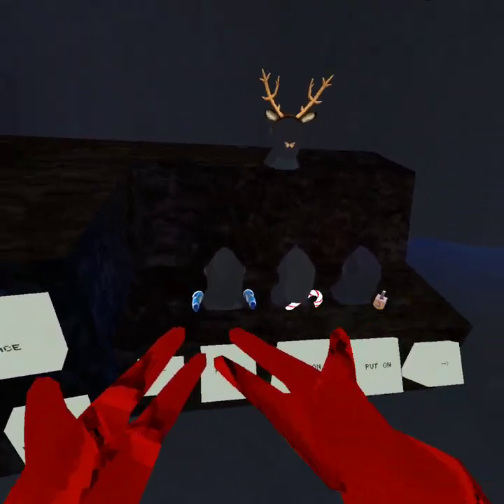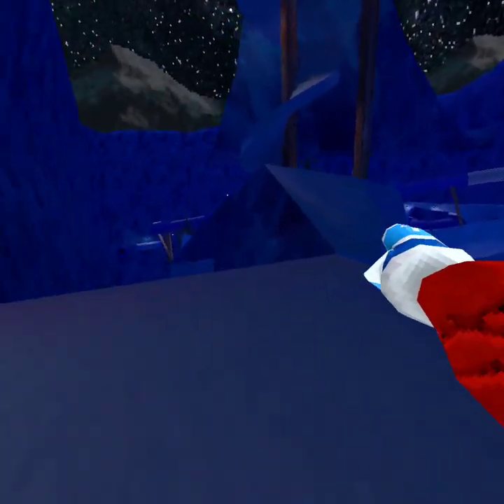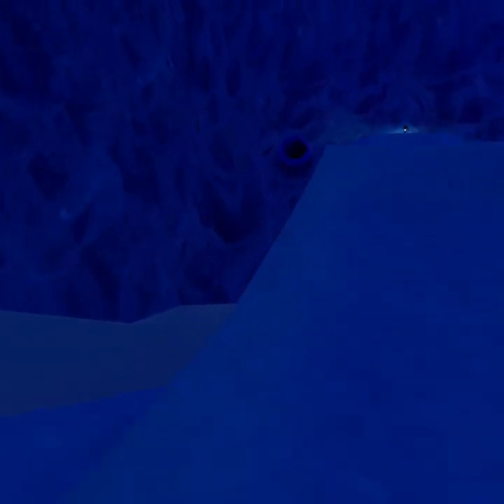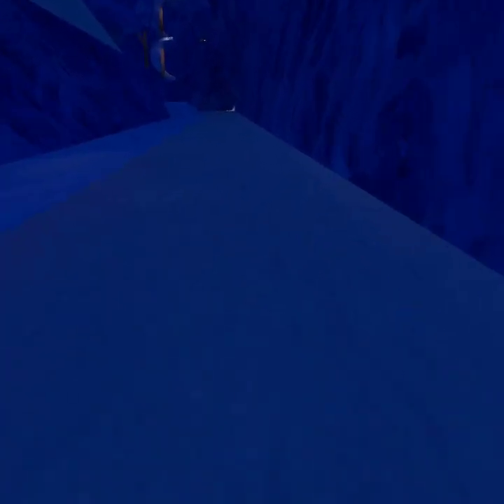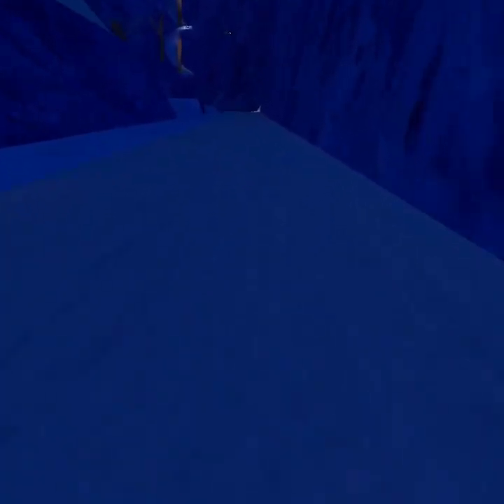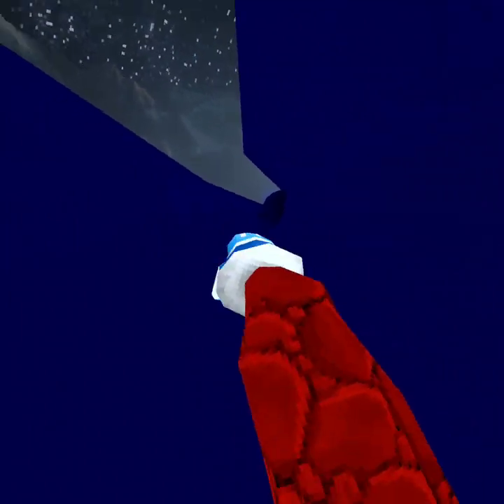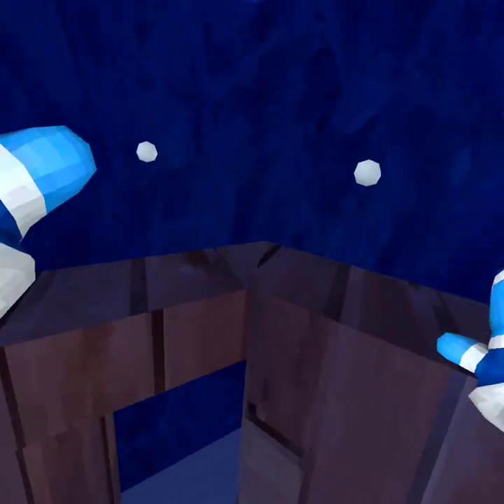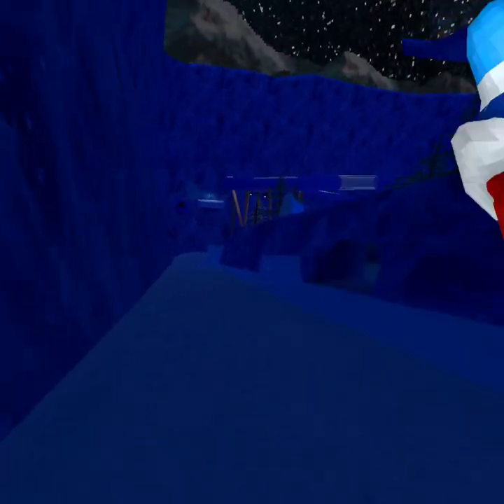how to get in secret tunnel and normal tunnel